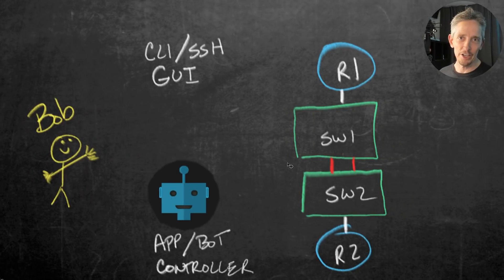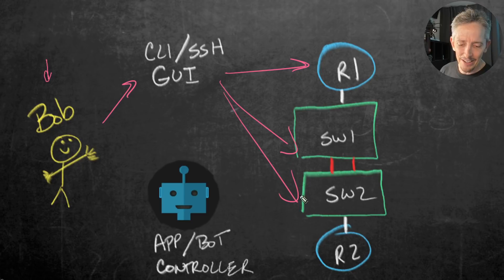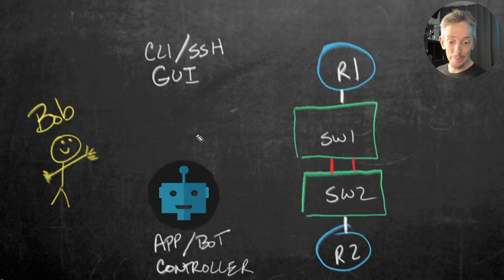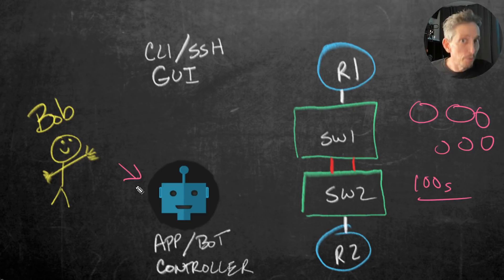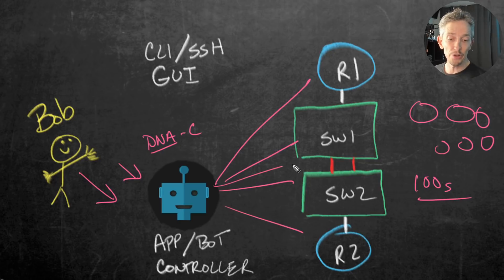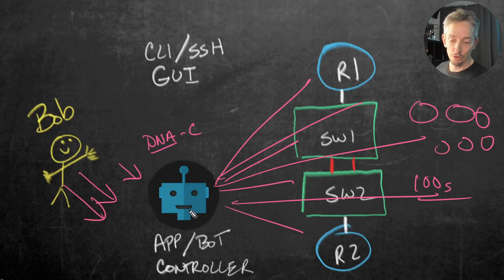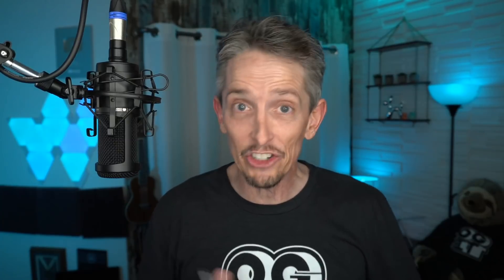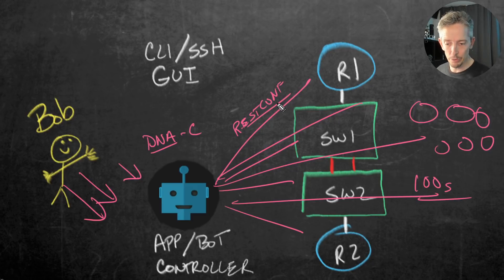What is a REST-based API❓ (and why you need to know for the Cisco CCNA)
Cisco requires you to know how automation impacts network management, and the characteristics of a REST-based API.  Find out both NOW❗